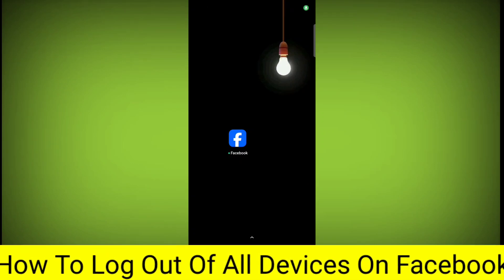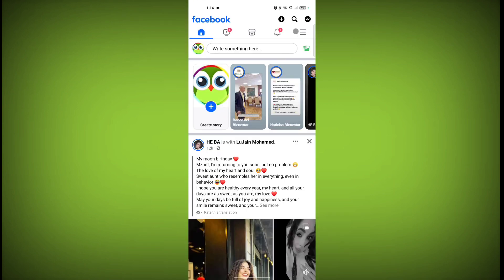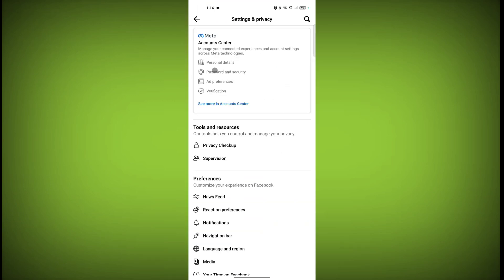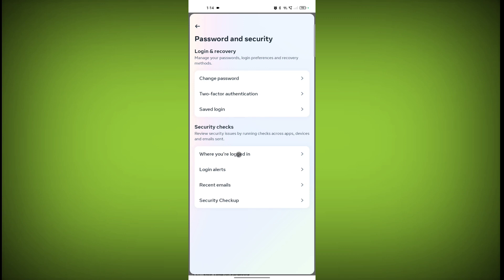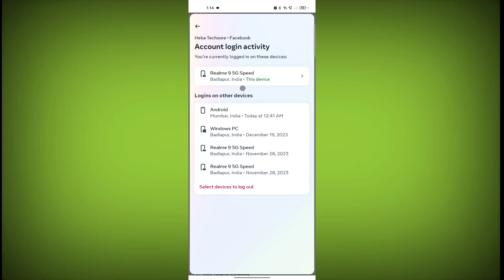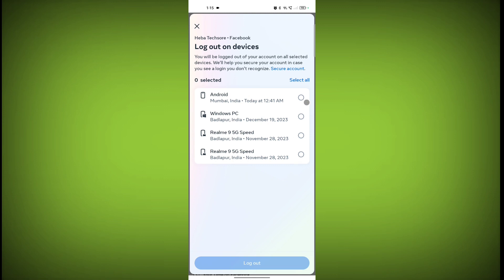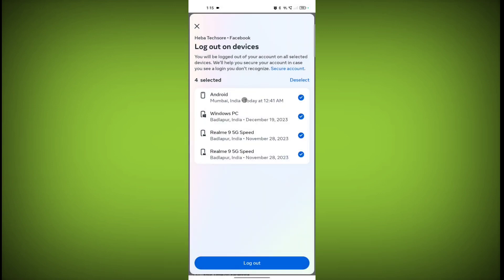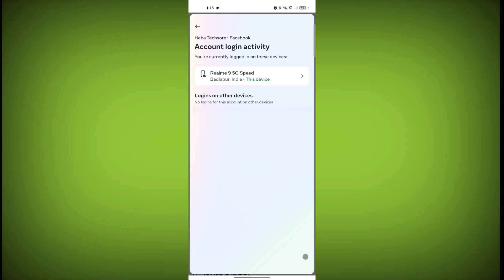How To Log Out Of All Devices On Facebook - 2024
Talk soon,
Abid Akay